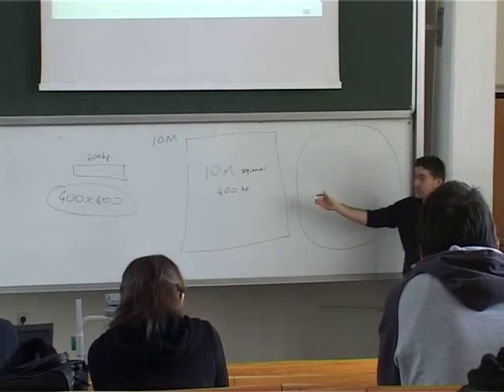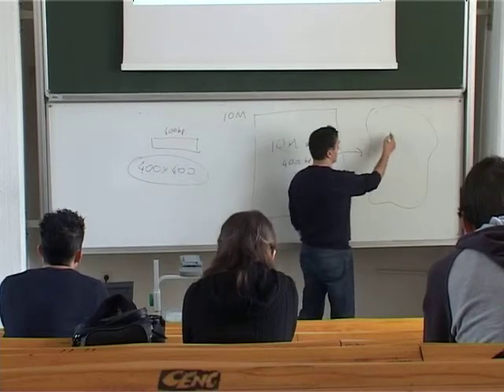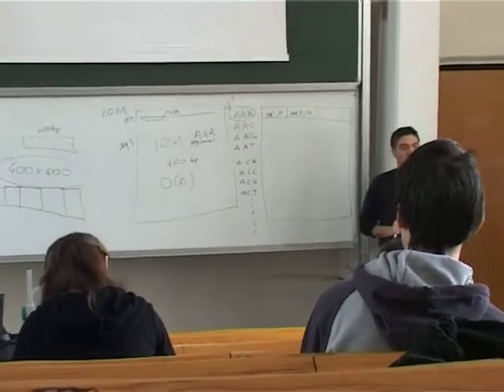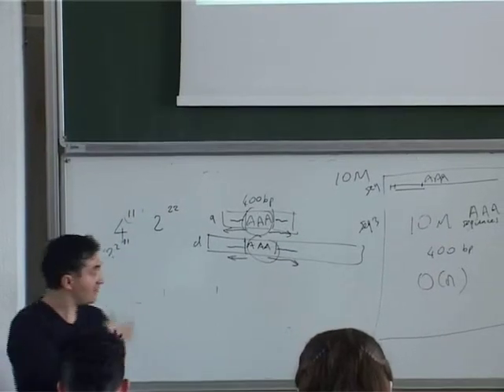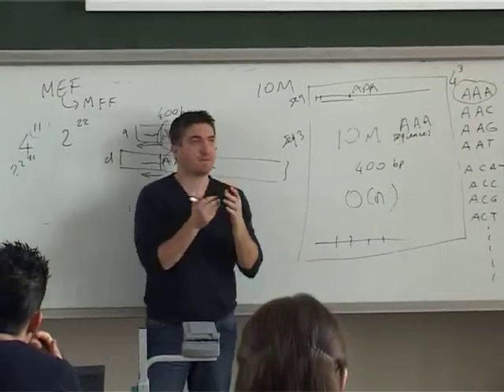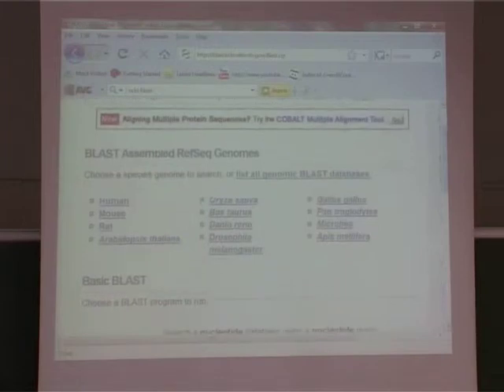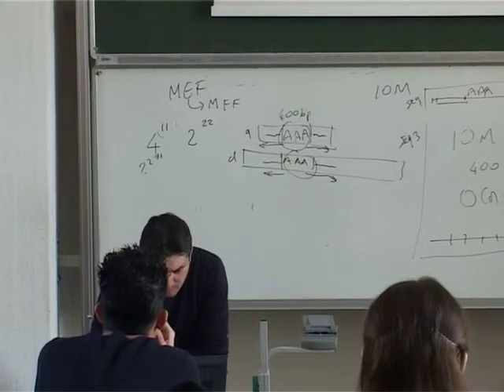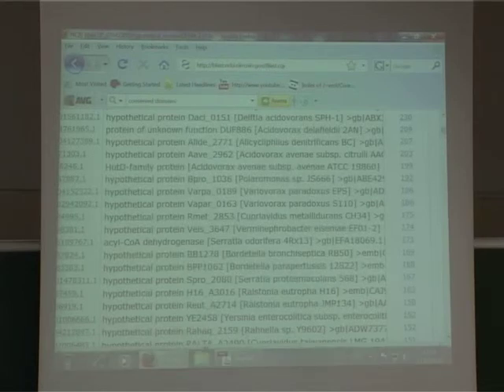Introduction to Bioinformatics - Week 4 - Lecture 1